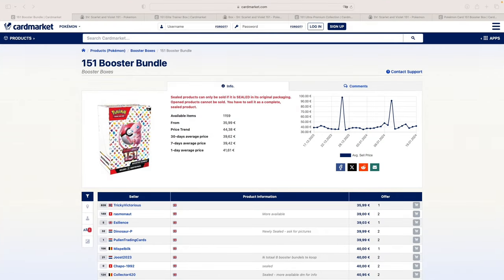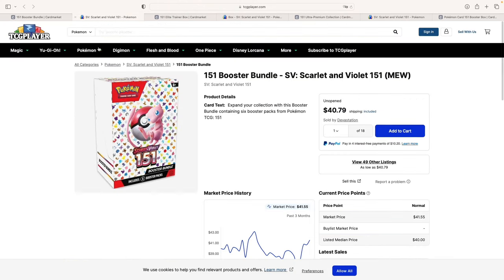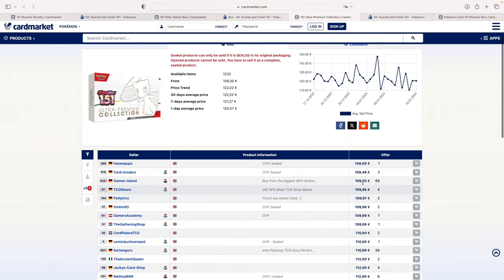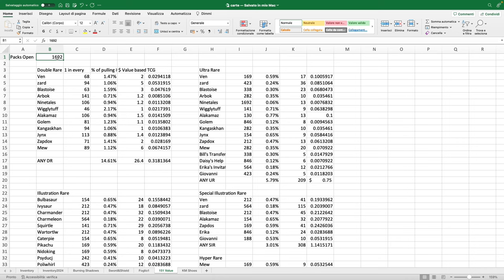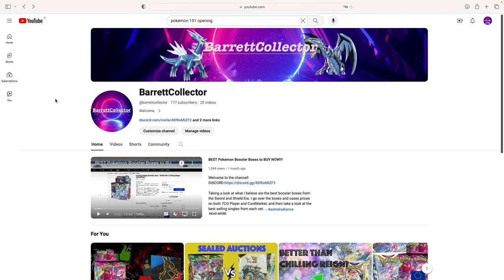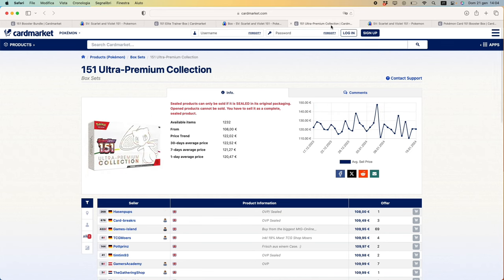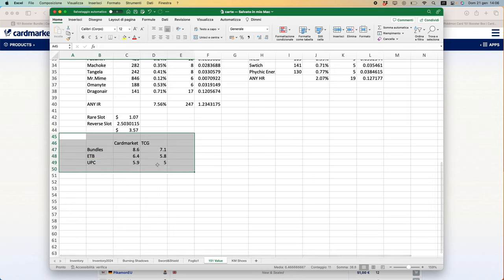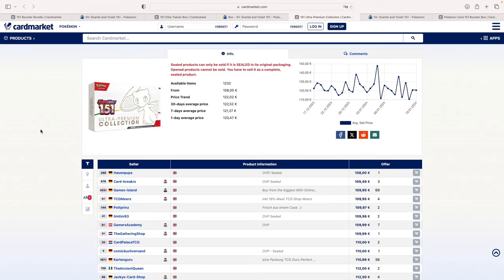What Is The REAL VALUE of Pokemon 151?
TIMESTAMPS:
0:00 Sealed Product
4:20 Expected Value DATA
7:48 Announcement
9:10 Cheapest Price/Pack
11:06 Personal Opinions

How much should a Pokemon 151 Booster Pack be worth? What are the sealed products that offer the lowest entry price per pack?
Trying to answer those questions in today's video by looking both at the European and American market on Cardmarket and TCGPlayer. As mentioned in the video the pull rate data has been gathered by Danny Phantom. Big thanks for the work he put out.
Looking to gather your opinion on the matter as well as see you in the Discord!